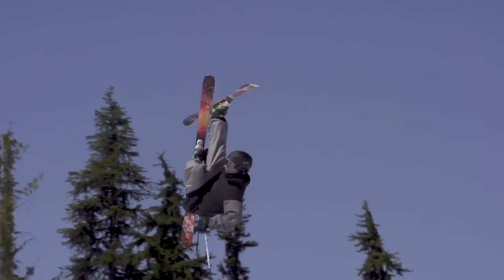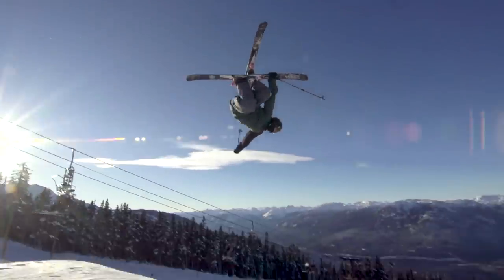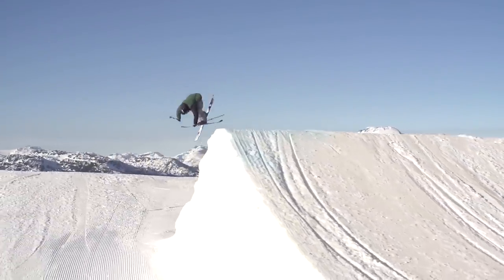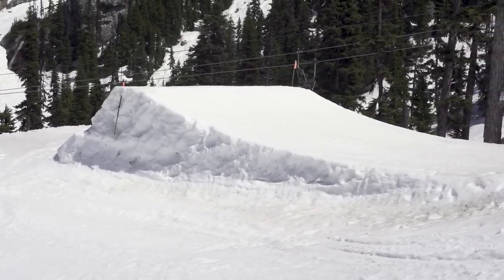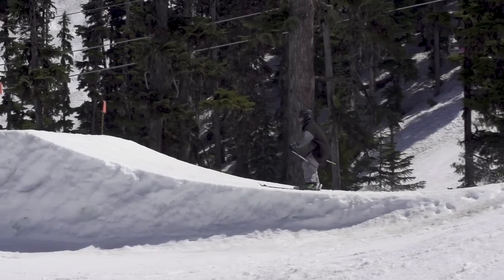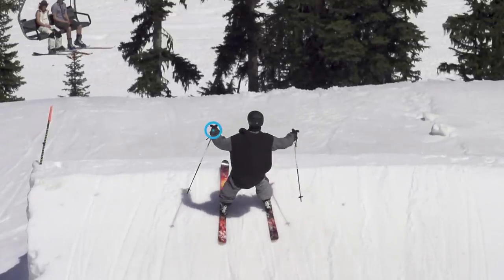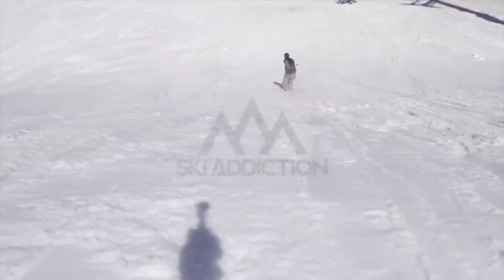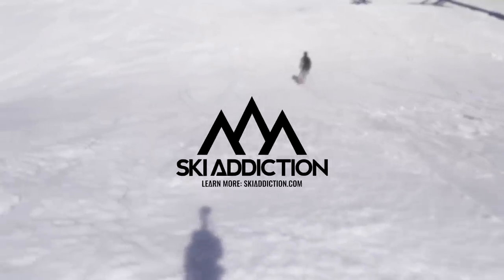How To Flatspin 360 On Skis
This off axis, intermediate trick is a favourite for many skiers as it is one that you can easily combine with all different grabs along with your own flair. This tutorial will take your Flat 360 from the trampoline and help you stomp it on the snow.